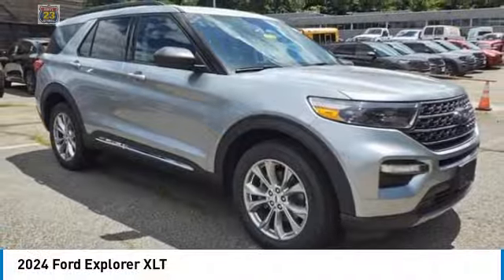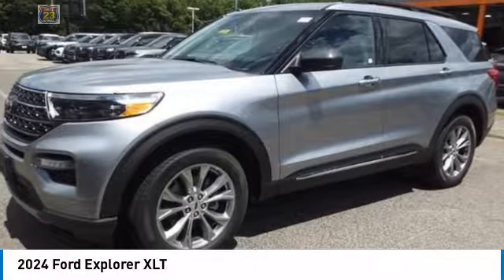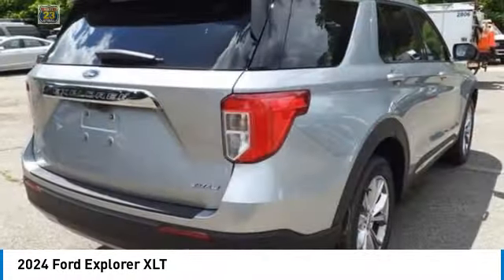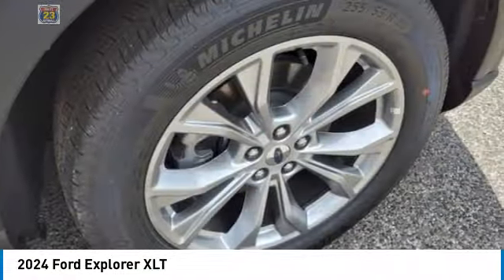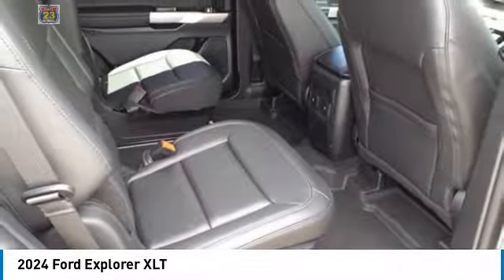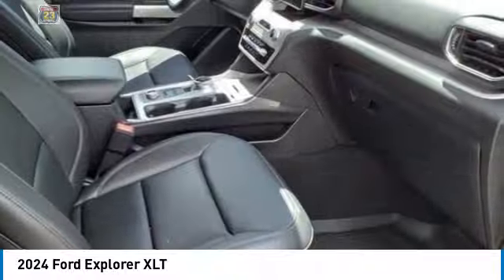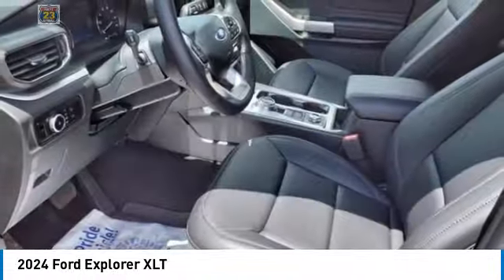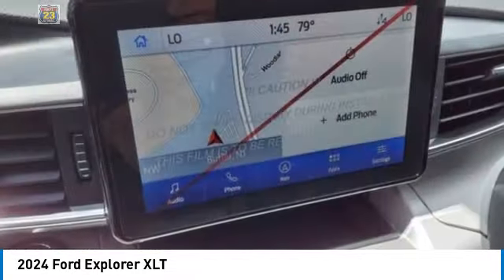2024 Ford Explorer 67364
2024 FORD EXPLORER Butler, NJ
Stock# 67364

1301 Rt. 23 South

Scores 27 Highway MPG and 20 City MPG! This Ford Explorer boasts a Intercooled Turbo Premium Unleaded I-4 2.3 L/140 engine powering this Automatic transmission. ENGINE: 2.3L ECOBOOST I-4 -inc: auto start-stop technology (STD), Wheels: 18  5-Spoke Silver-Painted Aluminum, Voice Activated Dual Zone Front Automatic Air Conditioning.

*This Ford Explorer Comes Equipped with These Options *
Trunk/Hatch Auto-Latch, Trip Computer, Transmission: 10-Speed Automatic, Transmission w/Driver Selectable Mode, Towing Equipment -inc: Trailer Sway Control, Tires: P255/65R18 AS BSW -inc: mini spare, Tire Specific Low Tire Pressure Warning, Terrain Management System ABS And Driveline Traction Control, Tailgate/Rear Door Lock Included w/Power Door Locks, SYNC 3 Communications & Entertainment System -inc: enhanced voice recognition, 8  LCD capacitive touchscreen in center stack w/swipe capability, AppLink, 911 Assist, Apple Car Play and Android Auto compatibility and 1  A  and 1  C  USB ports in the media hub.

Stop by Route 23 Automall located at 1301 Rt. 23 South, Butler, NJ 07405 for a quick visit and a great vehicle!